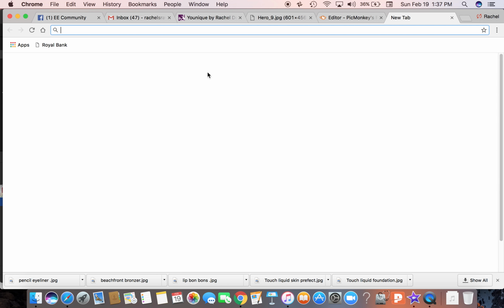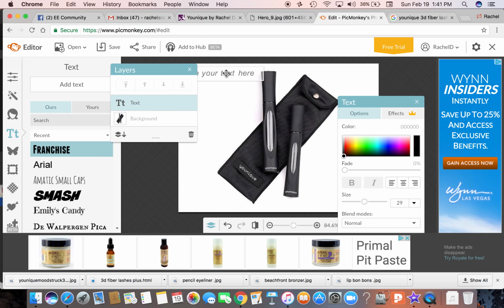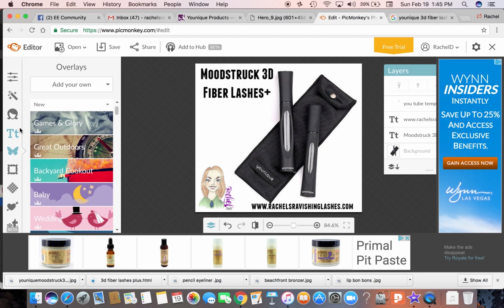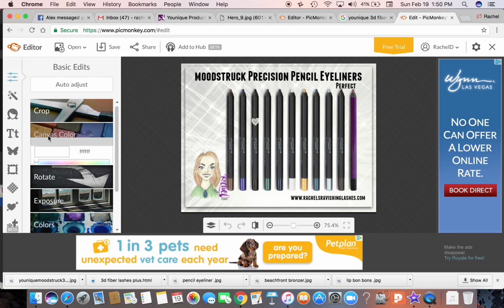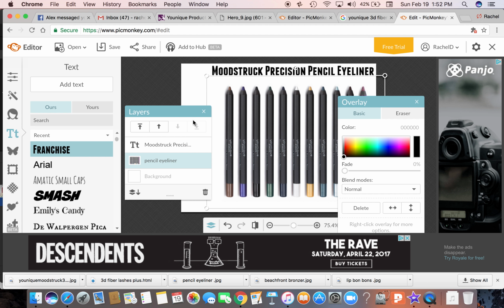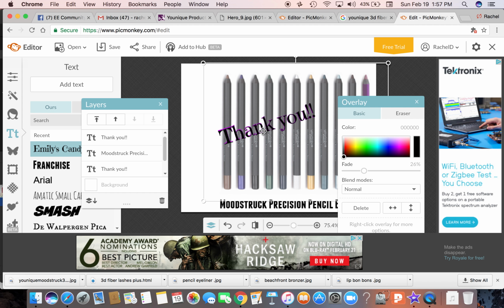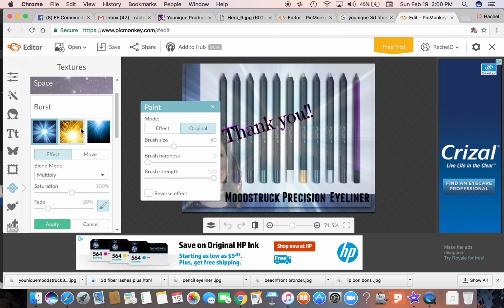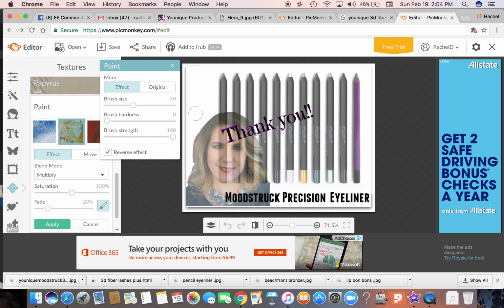pic monkey training for the team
Hello Team Effloresce
Here's a training for you to help you learn how to use PicMonkey for your Younique business.  Sorry that I have a cold.  I will redo the next time I am working on a project.  I hope this helps.  Let me know if you have any questions.